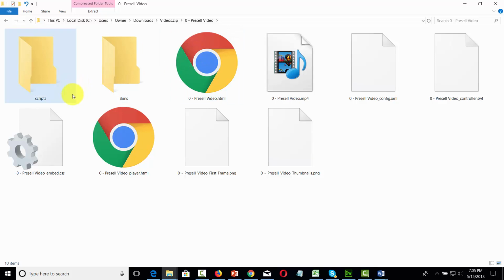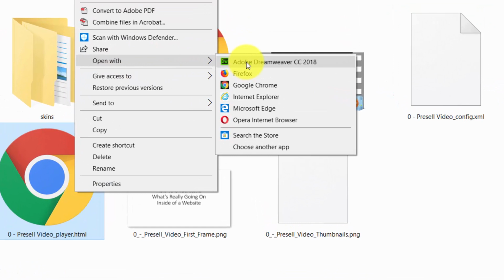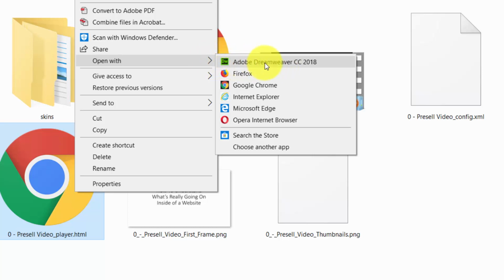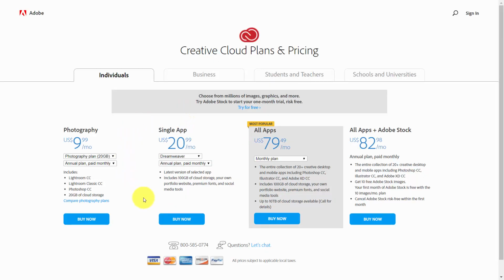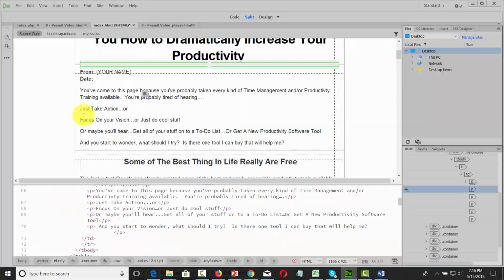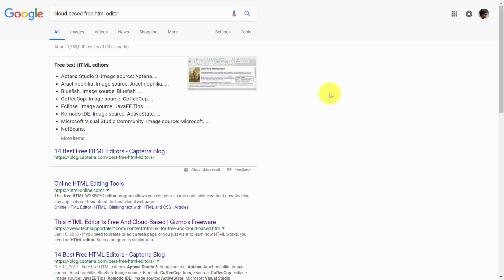4 HTML Editing Programs - HTML For Internet Marketers